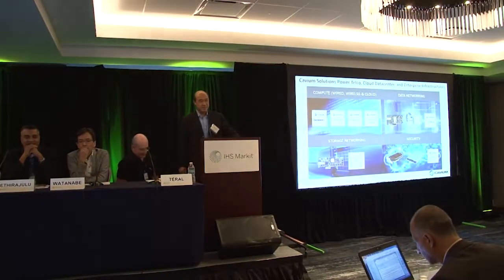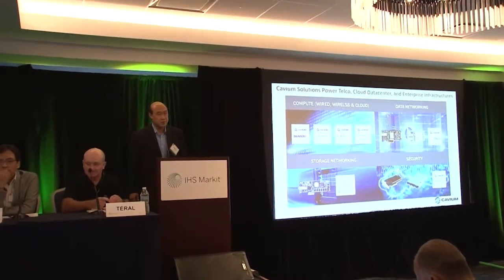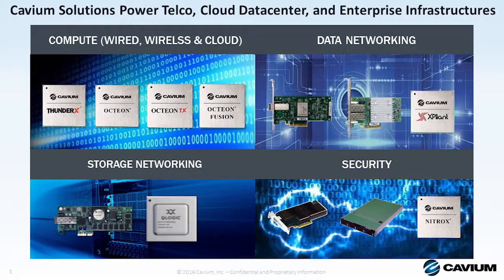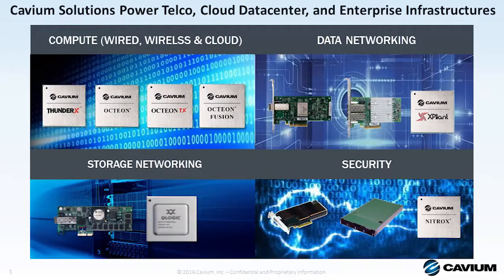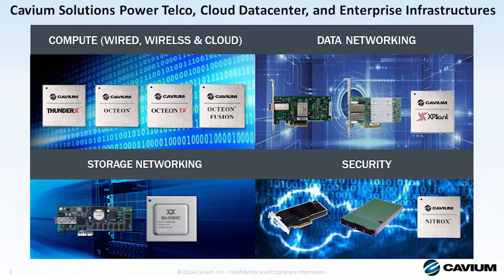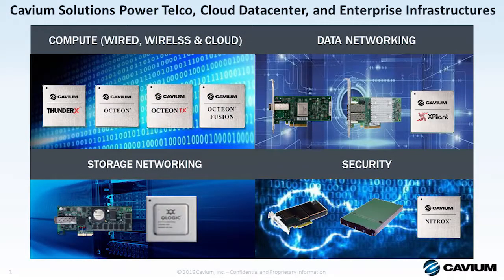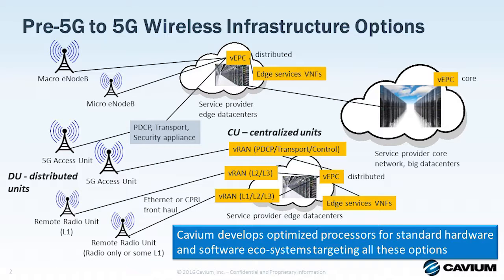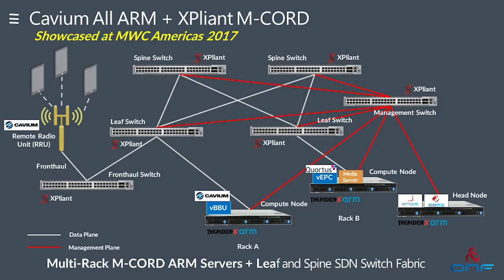VNF World: Creating the Networks of the Future - Kin-Yip Presentation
Cavium Solutions Power Telco, Cloud Datacenter, and Enterprise Infrastructures: Cavium, Inc. (NASDAQ: CAVM), offers a broad portfolio of infrastructure solutions for compute, security, storage, switching, connectivity and baseband processing. Cavium’s highly integrated multi-core SoC products deliver software compatible solutions across low to high performance points enabling secure and intelligent functionality in Enterprise, Data Center and Service Provider Equipment. Cavium processors and solutions are supported by an extensive ecosystem of operating systems, tools, application stacks, hardware-reference designs and other products. Cavium is headquartered in San Jose, CA with design centers in California, Massachusetts, India, Israel, China and Taiwan.